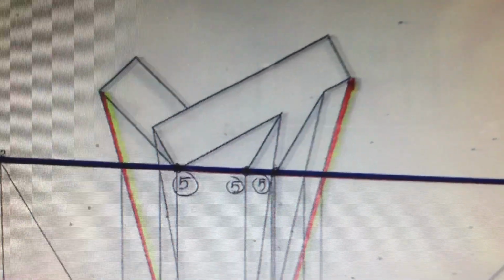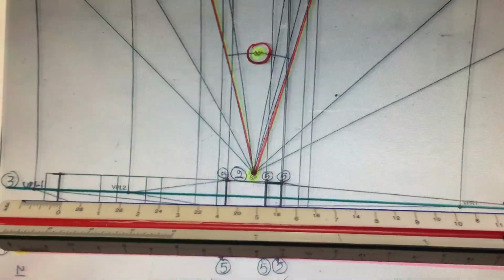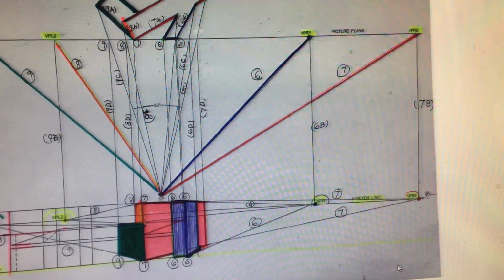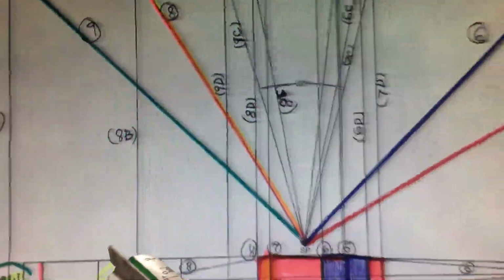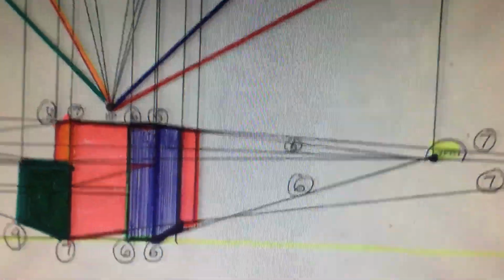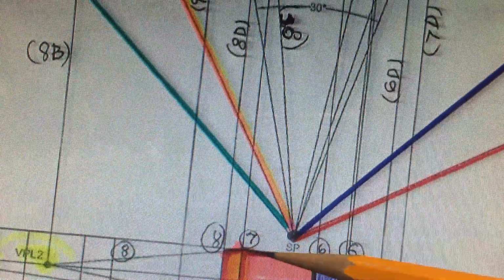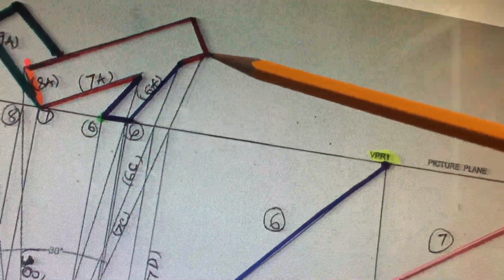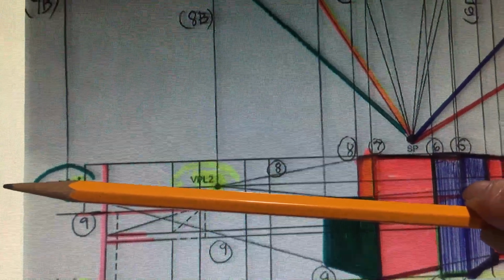Assignment #6- Part B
Students,
This is Part B of the Assignment #6. Follow step by step to finish this part.